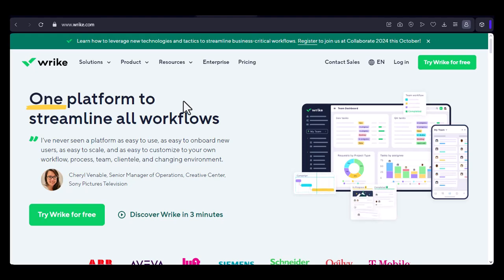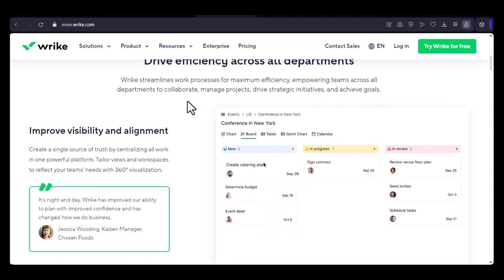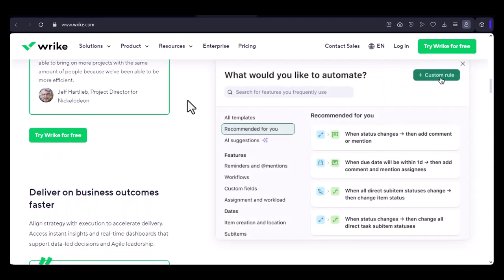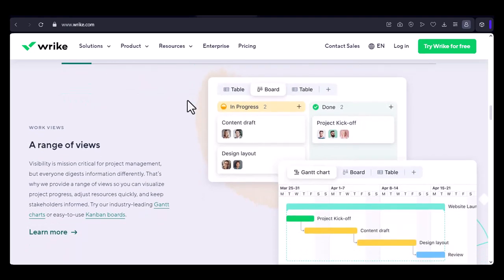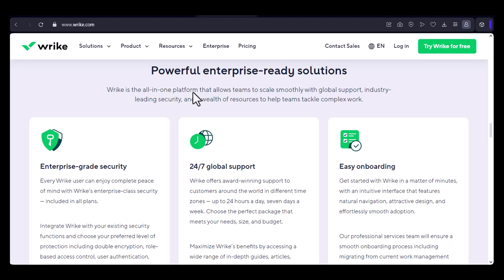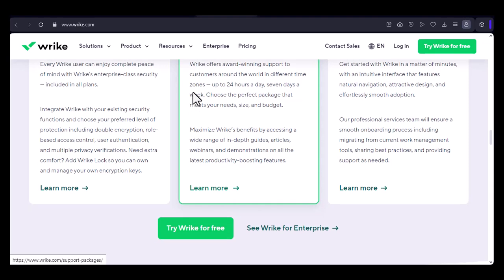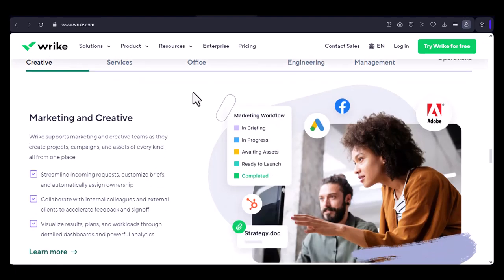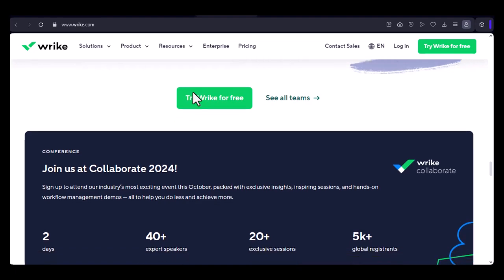How many users can you have on Wrike free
In this video, you will learn about How many users can you have on Wrike free

9 YouTube Channel Ideas to Help You Choose Your Own

✅IGNORE THIS
Related Search: